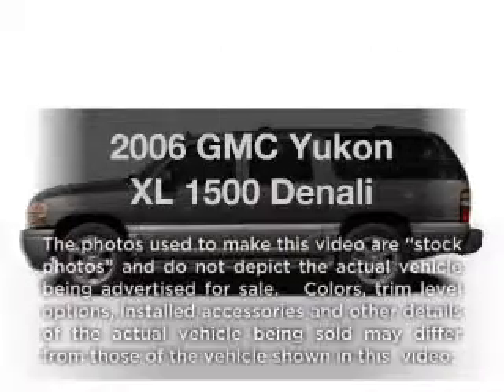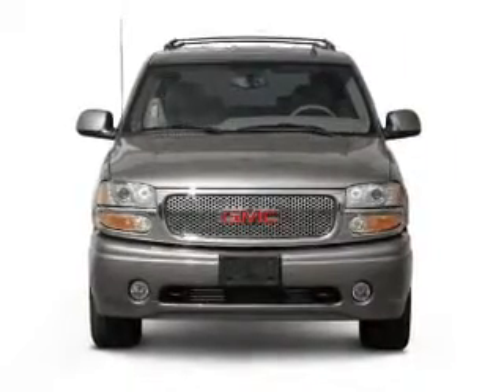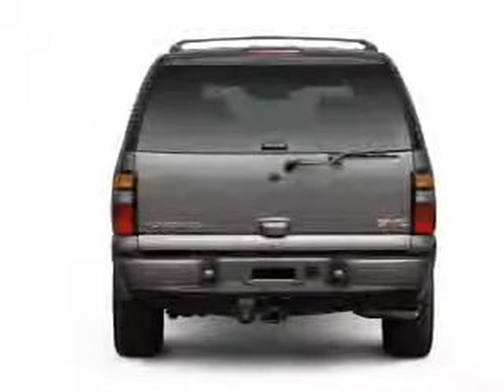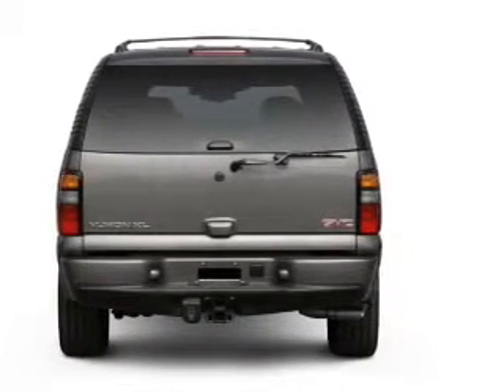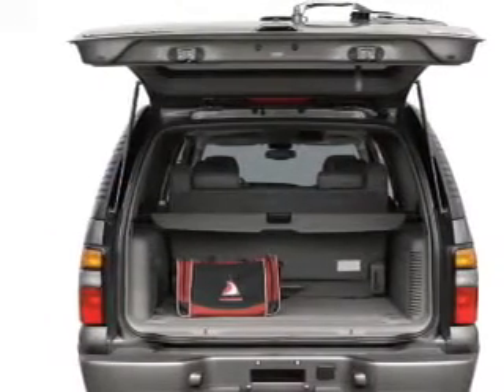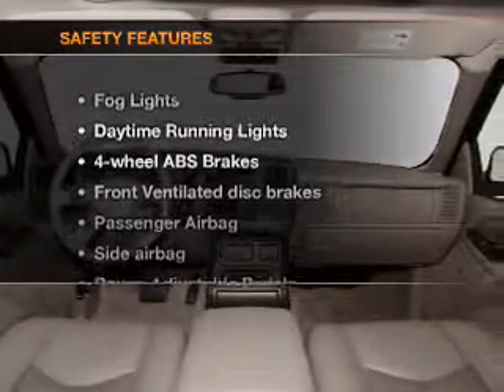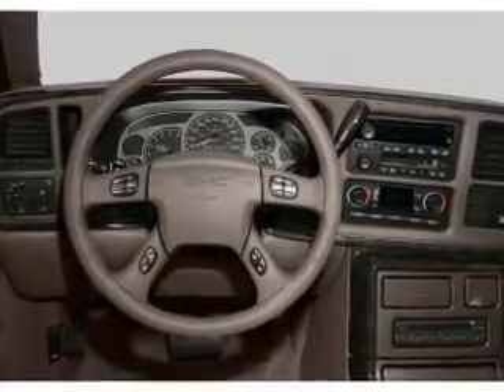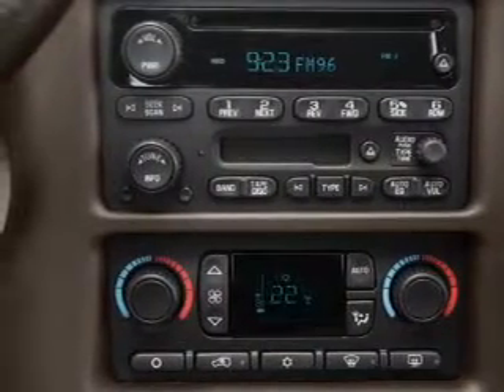2006 GMC Yukon XL - Freehold NJ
Year: 2006
Make: GMC
Model: Yukon XL
Trim: 1500 Denali
Engine: 6.0 liter 8 cylinder 16 valve
Transmission: 4-Speed Automatic
Color: Silver
Mileage: 180038
Address:
4404 Route 9 South